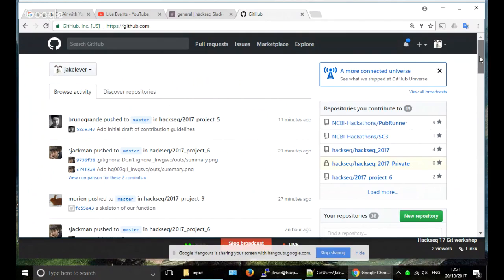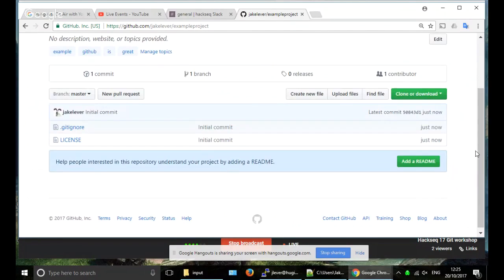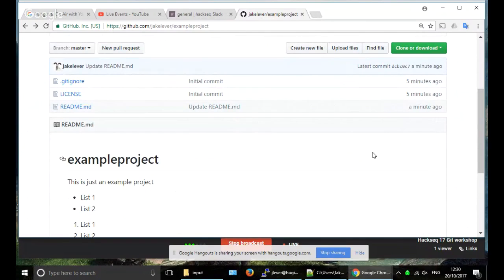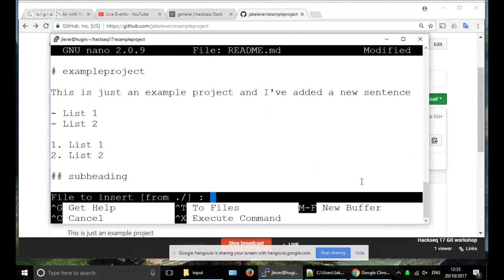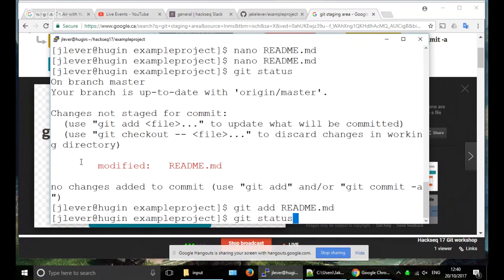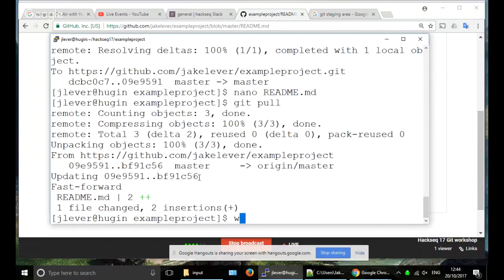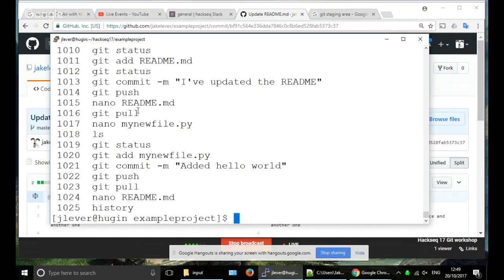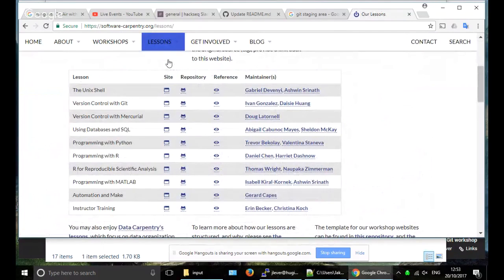Hackseq 17 Git workshop